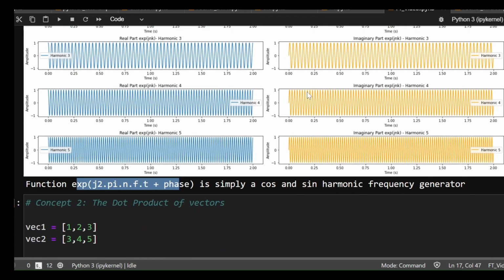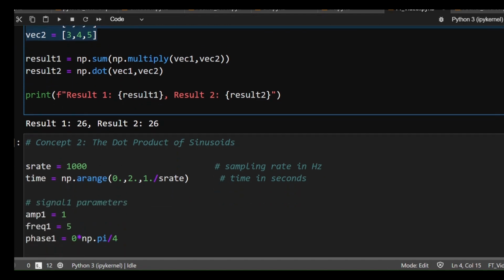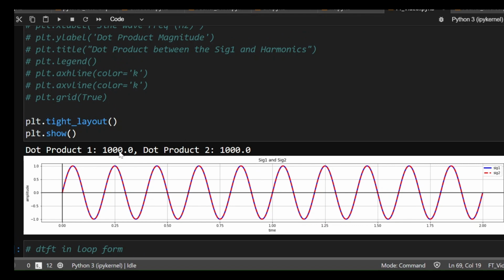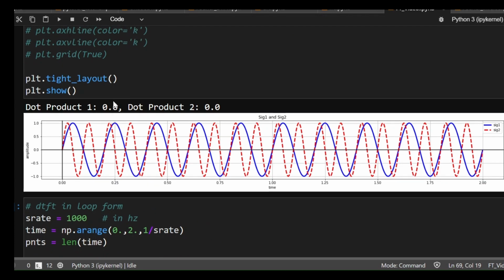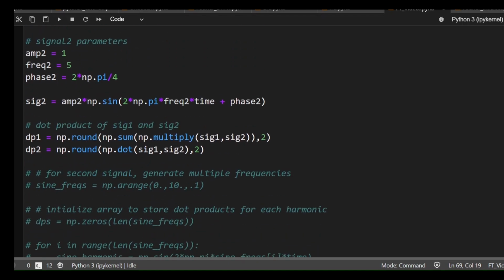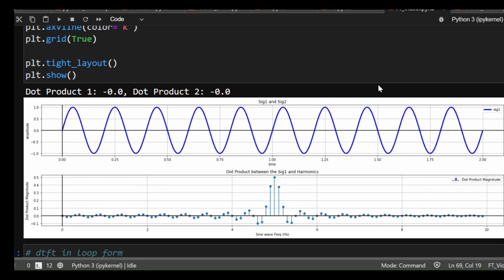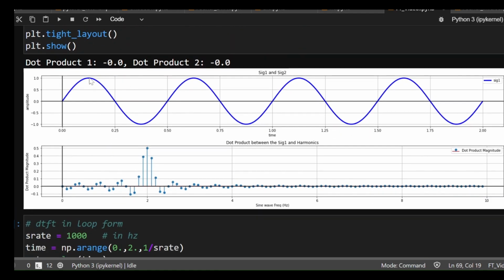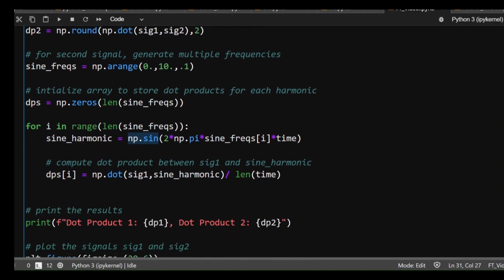Part3/5: Demystifying Discrete Time Fourier Transforms through Python-Powered Visualization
This video tutorial is part 3 of 5 and explains the concept of 'Dot Product' between two signals in an attempt to explain Discrete Time Fourier Transforms.